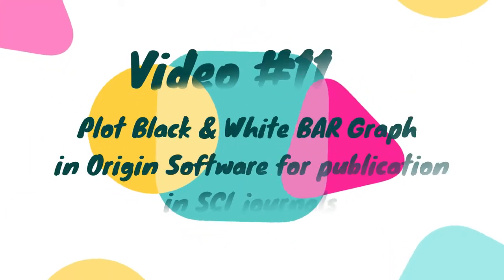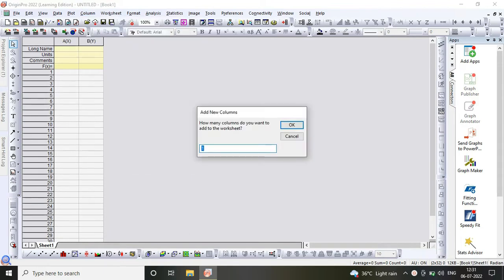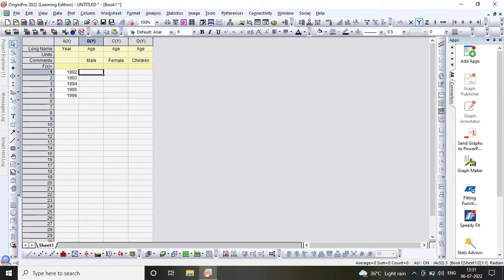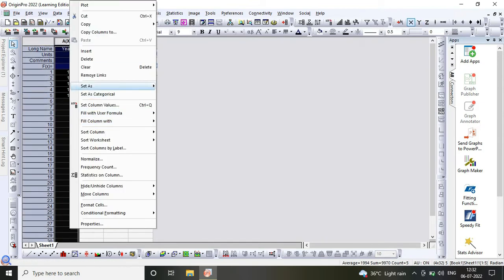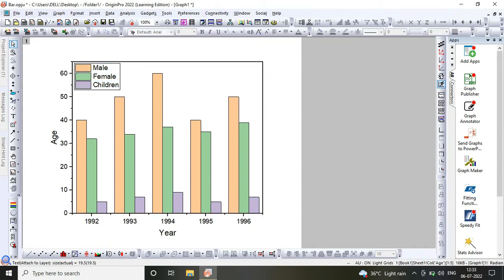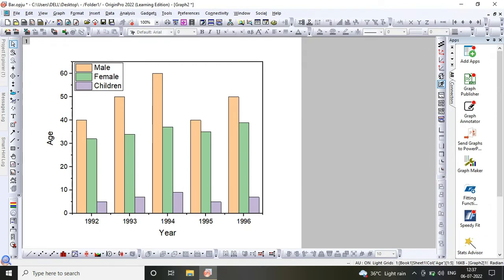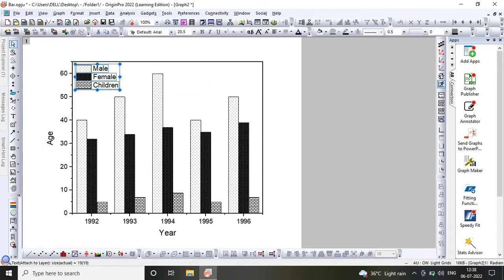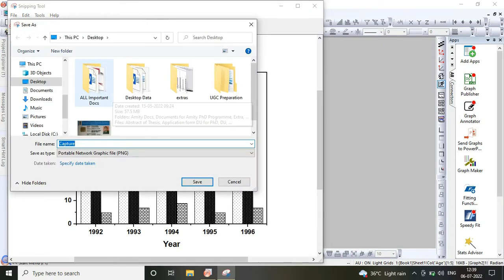How to plot Color/Black & White Bar Graph in Origin Software for Journal publications II # Tutorial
Dear friends,
In this tutorial, you will learn, how to plot a color / Black & White  BAR Graph in Origin 2022 Software.

This video is about drawing graph/plot/diagram in Origin Pro software in Black & white color.

To  draw a very good quality and magnified graphs Origin Pro is one of the best software. The software is highly recommended for drawing high resolutions diagrams for publications in journal papers. The plots/graphs obtained in Origin software are far better than Excel graphs or others.

The research related content considering block diagram, graphs, paper format, writing Journal papers, Tables, references format, submission in journals, reply to reviewers comments, software use for simulation and obtaining results, Preparing research proposal for PhD . All the related contents are covered in this channel.

Previous Video Link for Reference:-
* How to search components, vary data rate and other internal parameters and take sweep iterations in optisystem software.

*How to write a MATLAB Code for plotting different kinds of Stacked & Grouped Bar Graph II

*How to Plot a Line Graph for 10 raise to power (10^-9) or BER values using MATLAB Code II

* How to Plot a Line Graph for single and multiple y-axis parameters using MATLAB Code II

*Shortcut tricks of MATLAB software II Implement Artificial Neural Network (ANN) II MATLAB Tutorial

* Simulation of Li-Fi / VLC based FSO system using Optisystem Software II In Hindi II

* Design & Simulation of Inter-Satellite Communication Link using Optisystem Software II In Hindi II

* Design & Simulate QAM-8,16,32 & 64 using Optisystem Software II Constellation Diagram II In Hindi II

* For Research Paper submission in SCI Journals

* How to book train tickets online from mobile phone.

For any queries related to Optisystem  Software, MATLAB, Originlab, Implementation of Machine Learning using MATLAB in optical domain, research related project work,  journal publication or manuscript submission  in SCI, Scopus Indexed journals and IEEE conferences you can contact us on

Origin tutorial
# plotting BAR Graph in Origin Pro
Plot Black& white Bar Graph in Origin 2022
How to plot Color BAR graph in Origin
# BAR graphs
Simple Black & white BAR Graph
Origin Software Tutorial
BAR Graph in Origin
Plotting BAR Graph in Origin for single values
Plotting Line Graph in Origin for multiple values
Basics of Origin software
Origin Software tutorial
How to improve the Quality of plots in Origin
How to copy figure or plots in Origin software directly to your manuscript
How to plot bar graph directly without importing data set in origin
# How to import large data set to plot graph in Origin software
How to change the axes or the figure properties of a Origin Bar Graph Plot
How to define color codes & style in Origin for Black & white BAR Graphs
How to change axes font and size in Origin software
How to plot simple BAR Graphs in Origin
Shortcut tricks to plot BAR graphs in Origin
Create all kinds of BAR Graph in Origin
Simplest tricks to for plotting BAR Graph in Origin
Origin Software
Origin Pro Tutorial for BAR Graphs
Origin tutorial
Technical Étudiants